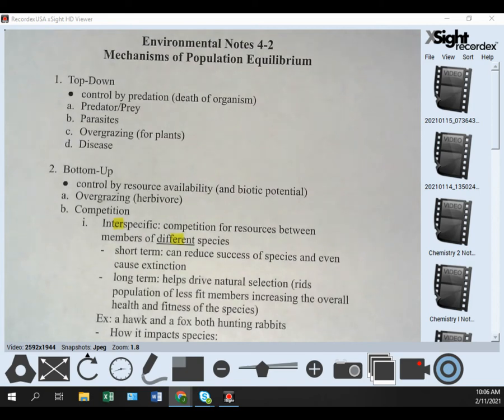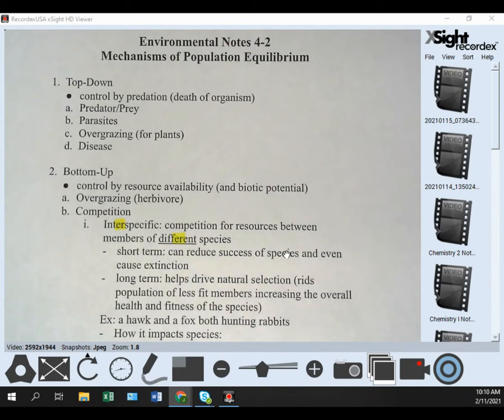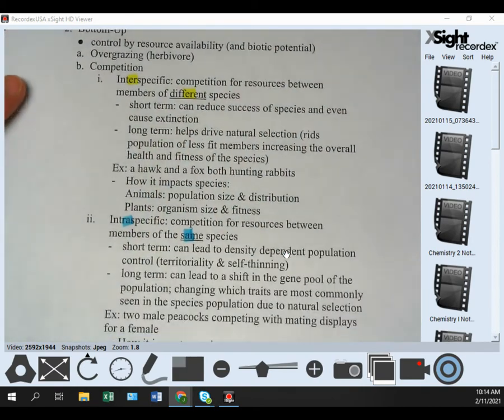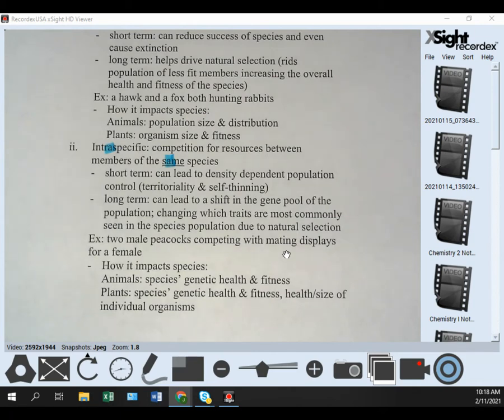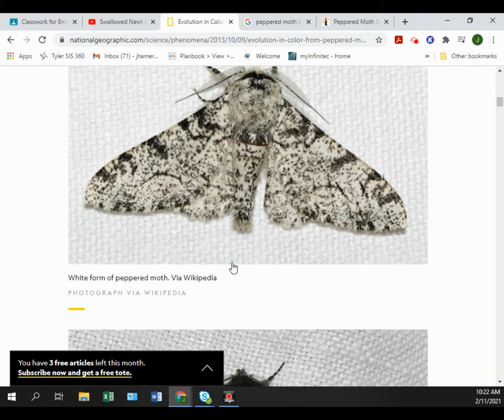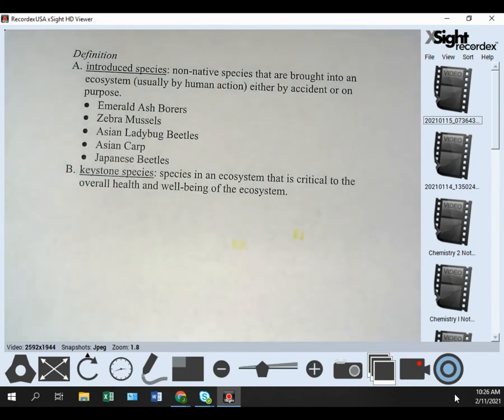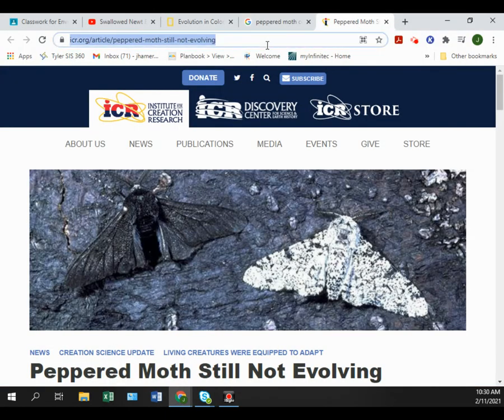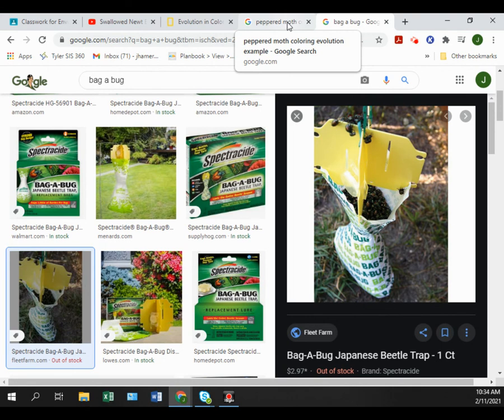Environmental Notes 4-2 Mechanisms of Population Equilibrium